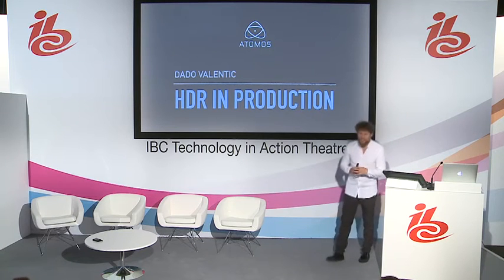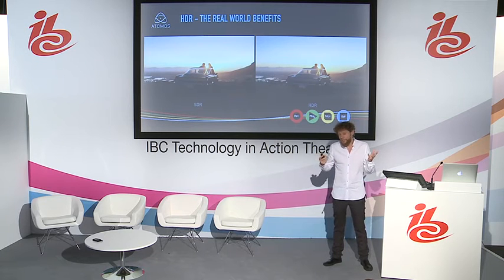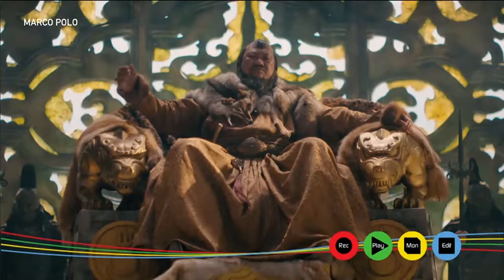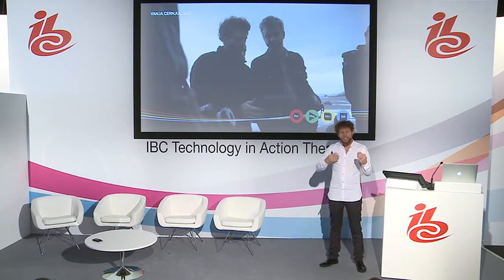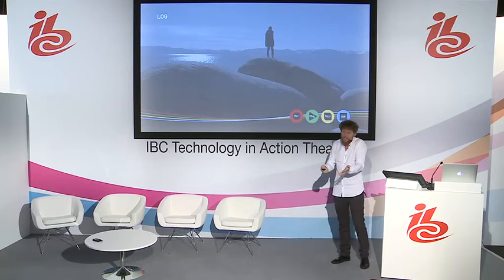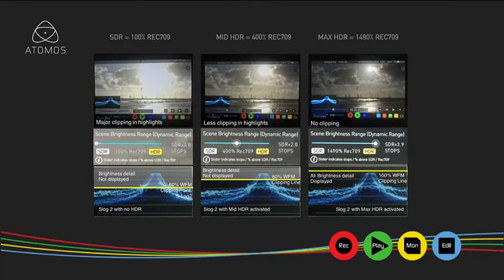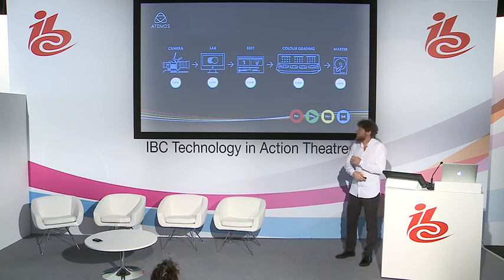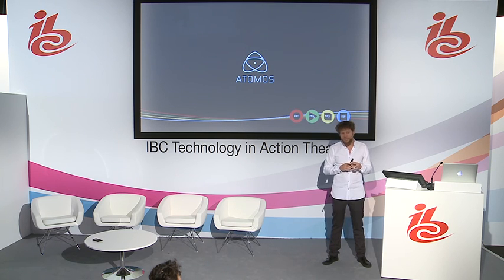Secrets behind LOG and HDR.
We reveal some more secrets from our @IBCshow at the @Atomosvideo booth in Amsterdam. Why we use LOG and HDR and how we can make most out of it.